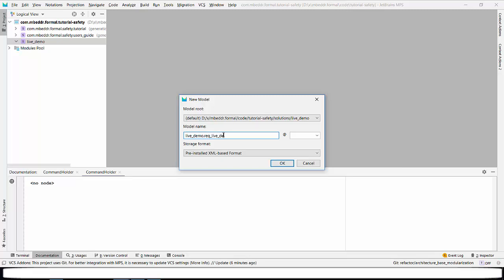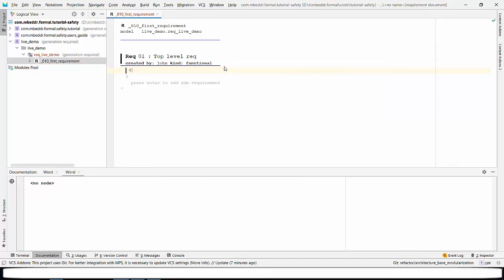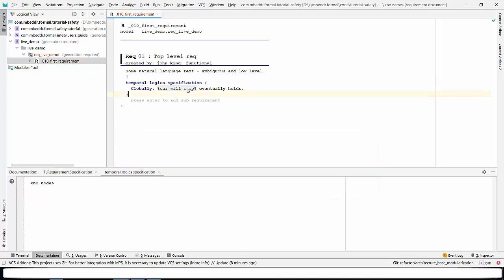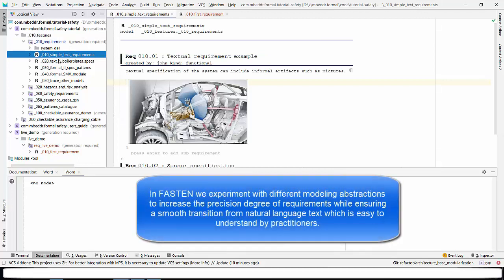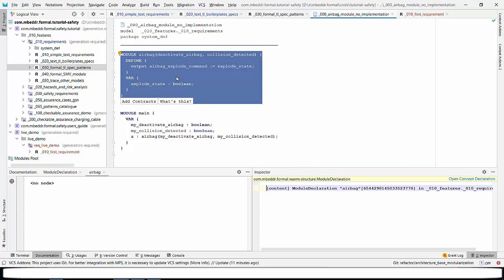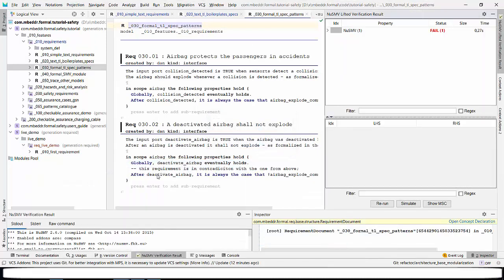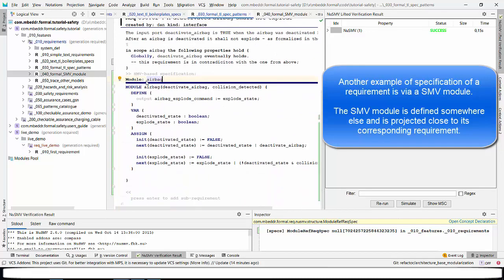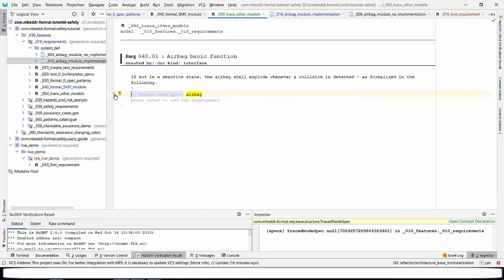Modeling Requirements in FASTEN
This screencast demonstrates how to combine textual requirements with semantically rich models in FASTEN.